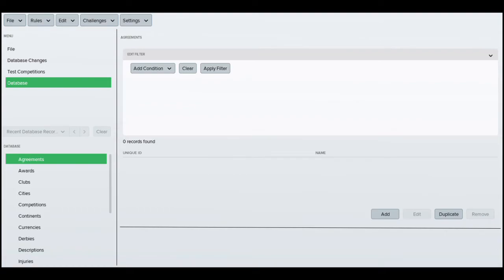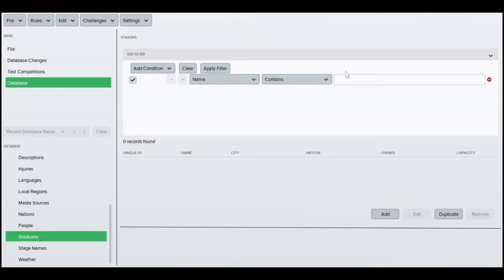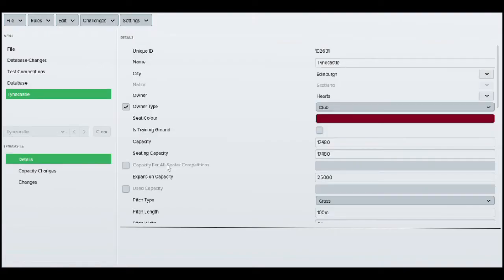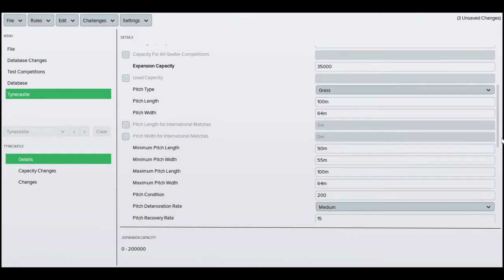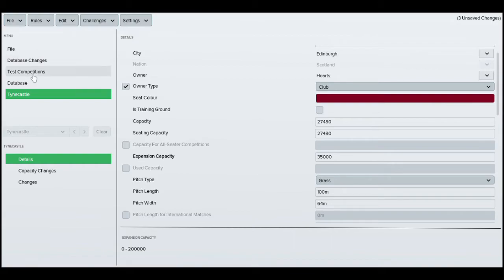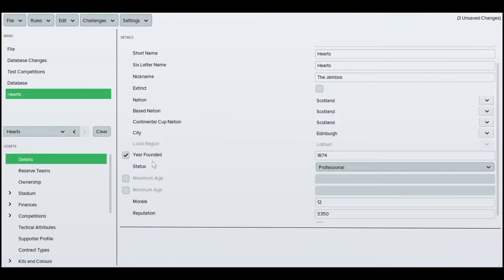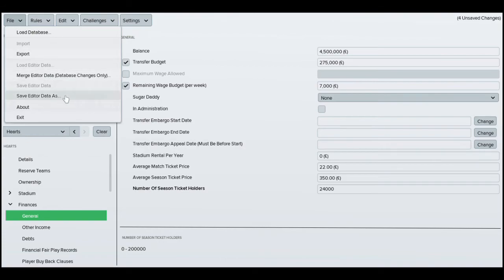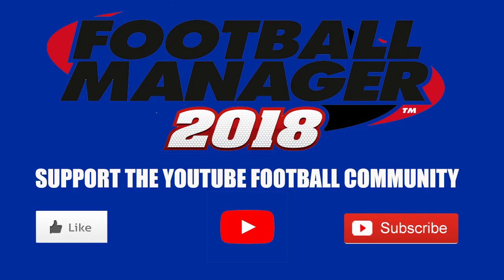FM18 Editor Guide - Change Stadium Capacity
A quick guide on how to change stadium capacity and add more season ticket holders in FM18 using the Football Manager 2018 Editor.